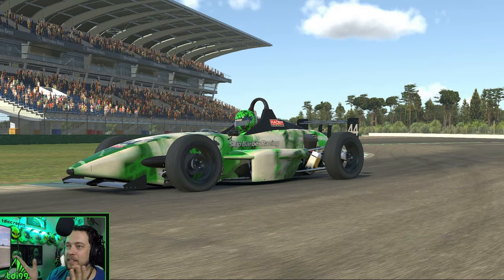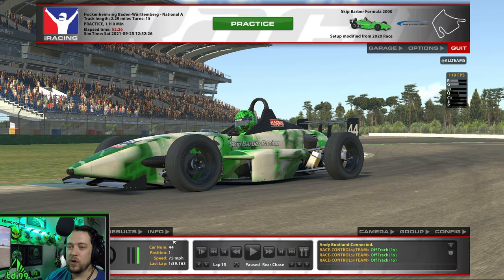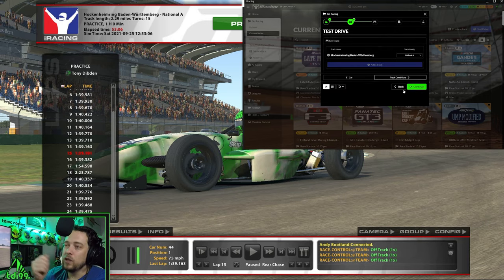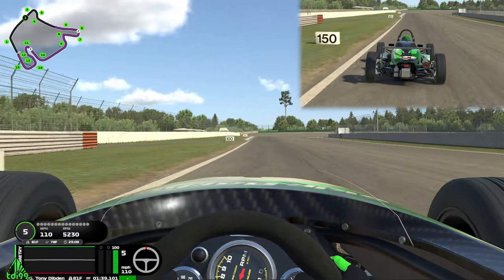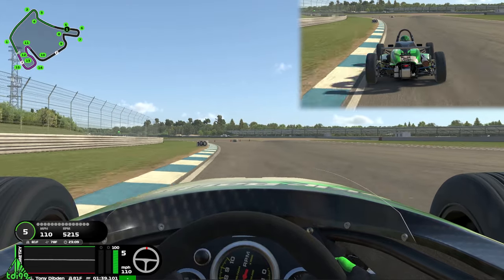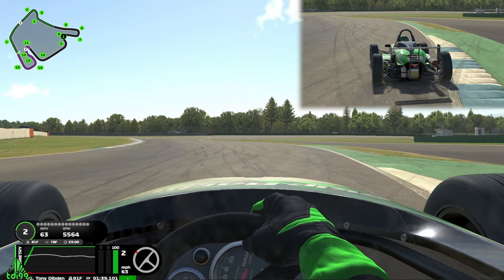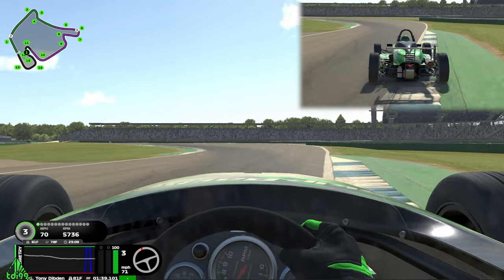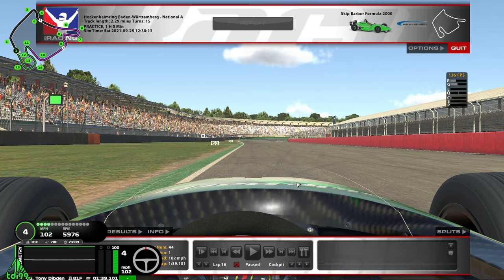iRacing Track Guide Hockenheimring National A | Skip Barber | 1:39.101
This week track guide is at Hockenheimring National A! With a 1:39.101

Intro - 00:00
Turn 1 (Nordkurve)  - 02:05
Turn 2 (Einfahrt Parabolika) - 02:25
Turn 6  - 03:00
Turn 8 (Mercedes) - 03:20
Turn 10 - 03:50
Turn 11 (Mobil 1 Kurve) - 04:10
Turn 12 - 04:25
Turn 14&15 (Sudkurve) - 04:30
Cockpit Cam - 05:35
Chase Cam - 07:15

My Setup:
Fanatec Shifter
3x 27in 144hz 1080 Monitors
1x 27in Monitor (for OBS & Fuel Calculator -  Second PC)
1x 7in Monitor (for Z1 Dashboards - Second PC)
CrewChief

MY PC:
32Gbs DDR4 Ram
Gigabyte RTX2080

Recording + Streaming PC:
Gigabyte B450M
16Gb DDR4
Gigabyte GTX1080
240GB M.2 SSD (OS)
256GB SSD (Recording)